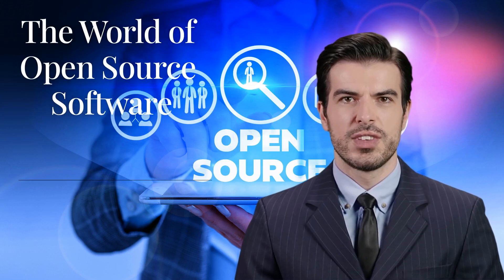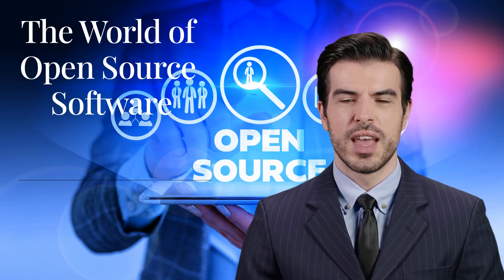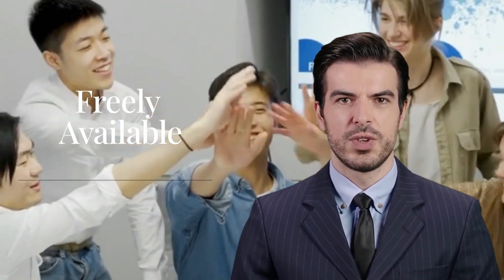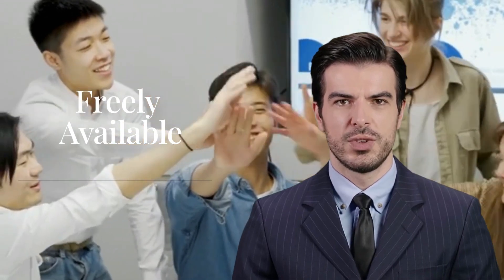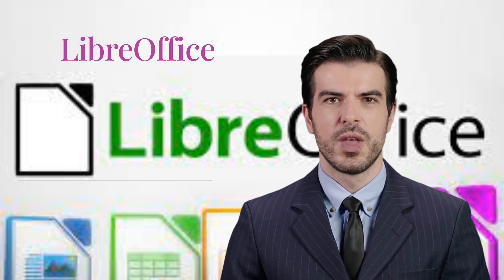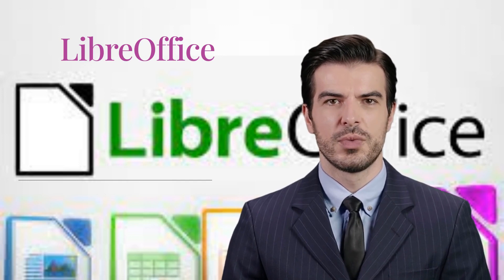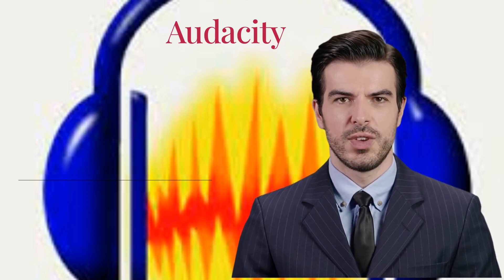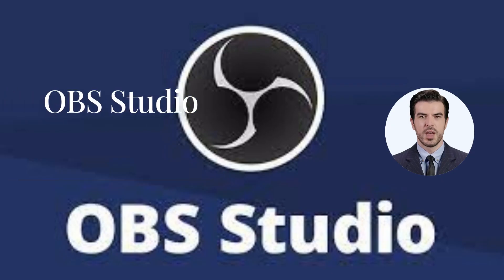The Future is Open-Source: Exploring the Best Free Tech Tools for 2023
Ready to revolutionize your tech game without emptying your wallet? Join us in "The Future is Open-Source: Exploring the Best Free Tech Tools for 2023". In this deep-dive, we'll reveal our top picks for open-source software, including powerful alternatives to popular paid programs like Adobe Photoshop and Microsoft Office. Whether you're a graphic designer, a podcast enthusiast, or an aspiring game streamer, we've got something for everyone. Discover the potential of open-source and say goodbye to hefty subscription fees. Remember, the future of technology is not just in our devices, but in our hands!